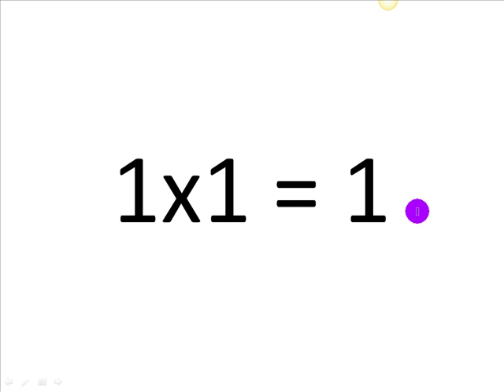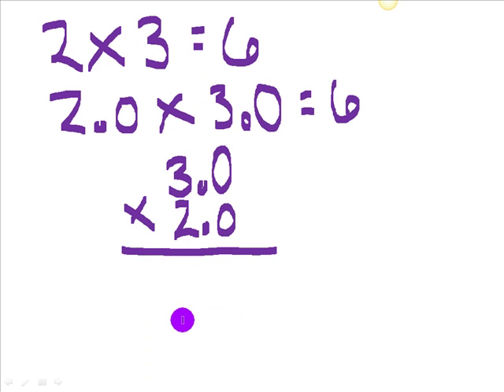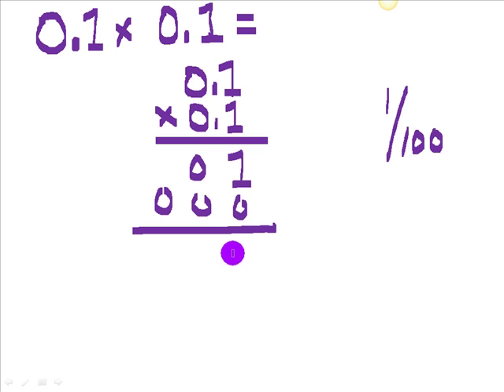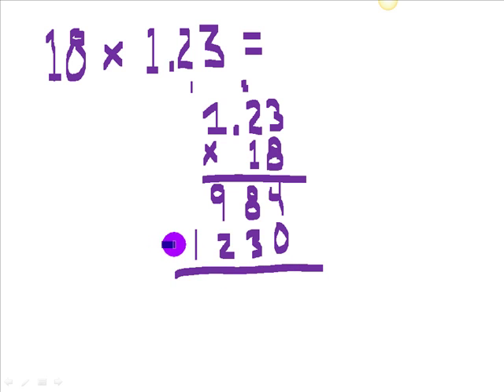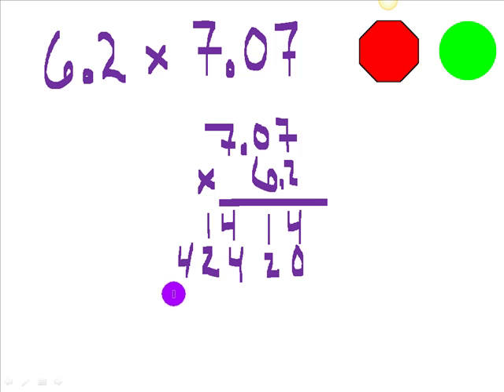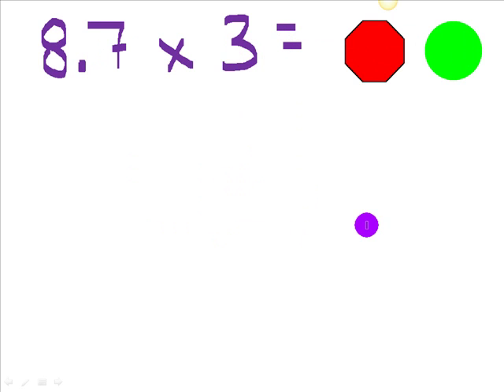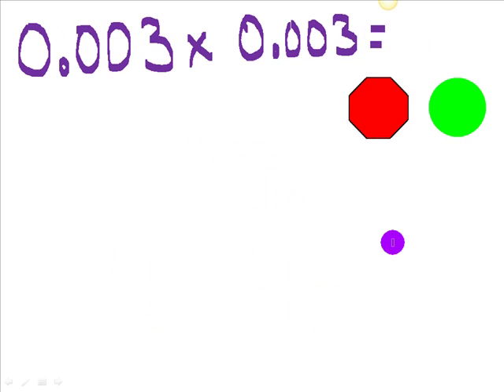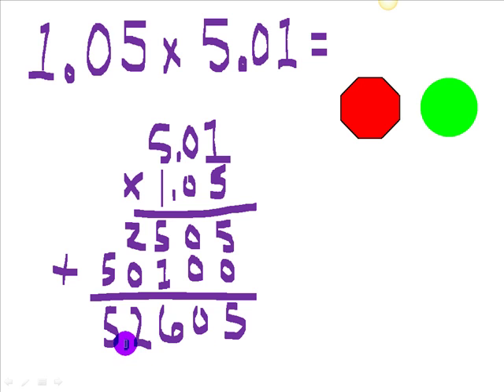Multiplication with a decimal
Multiplication with a decimal.  A tutorial and self-test all in one.